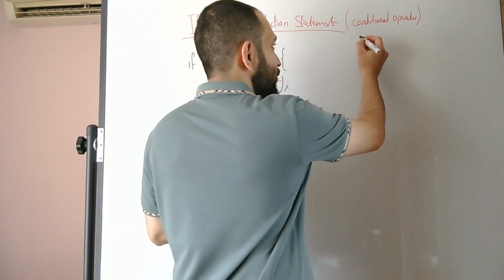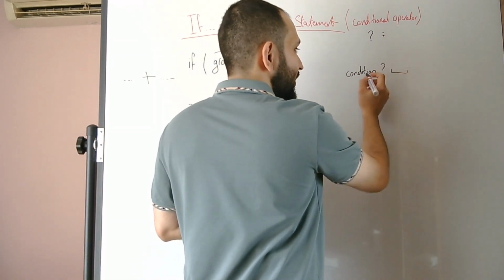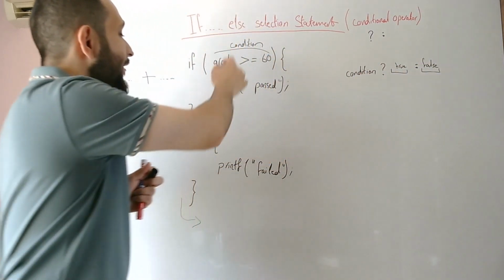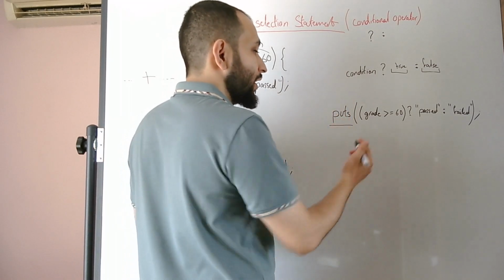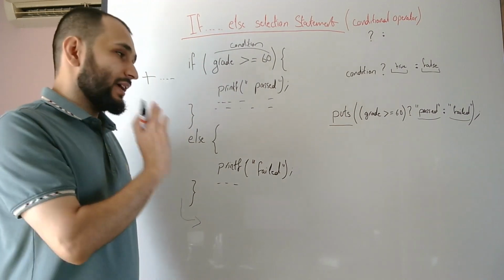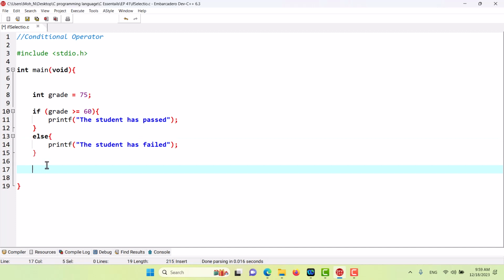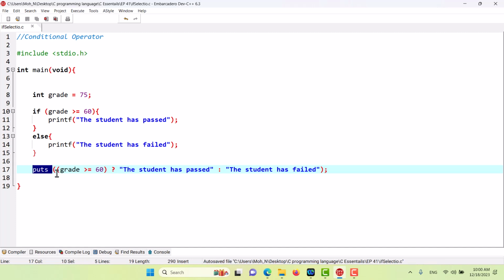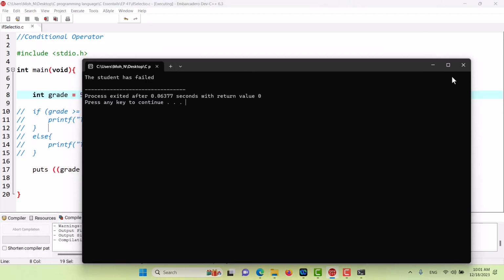EP_43 | Conditional Operator (Ternary Operator)